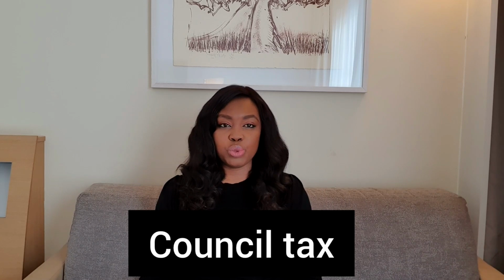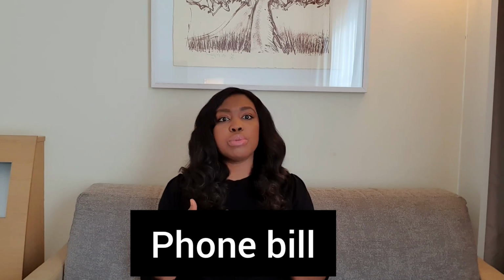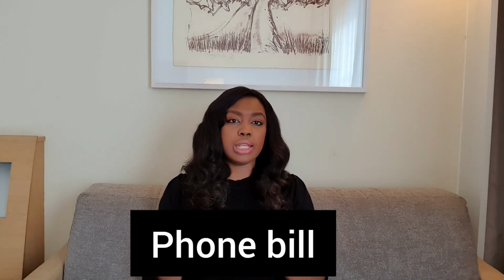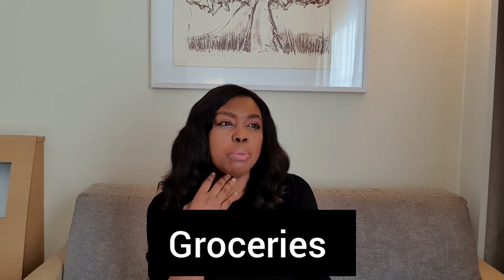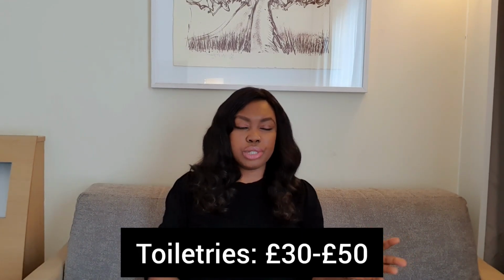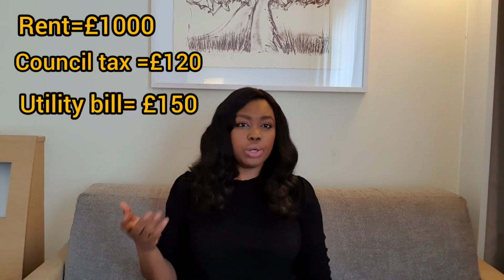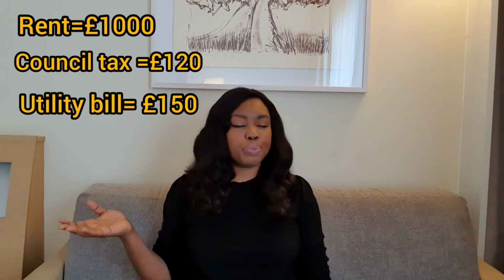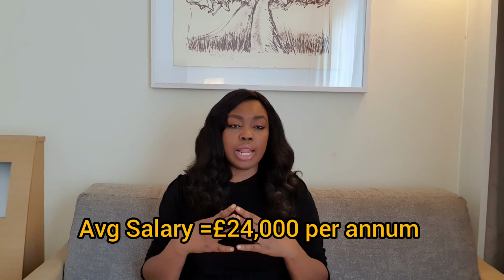COST OF LIVING IN LONDON & AVERAGE SALARY TO LIVE COMFORTABLY IN LONDON, UK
London is one of the most expensive cities to live. In this video, I'm going to explain to you how much it costs you to live comfortably in London.